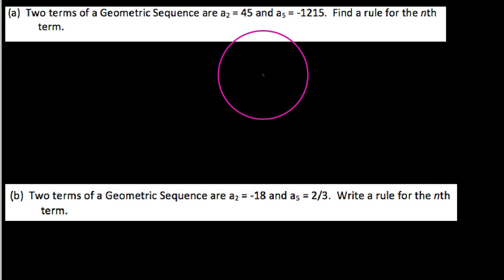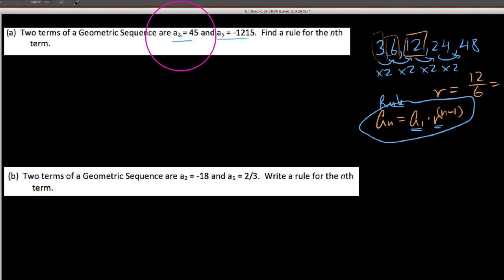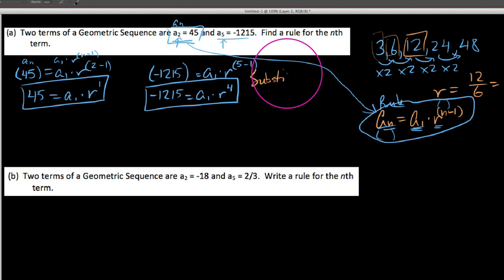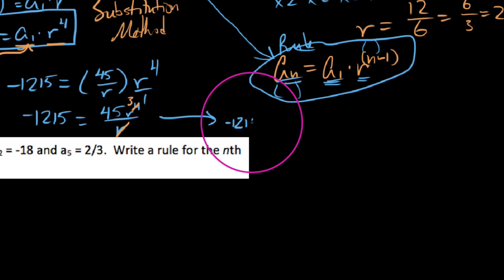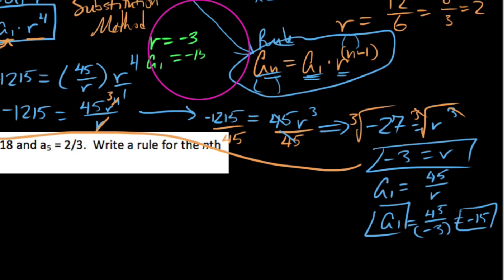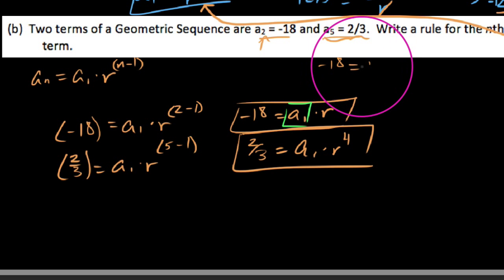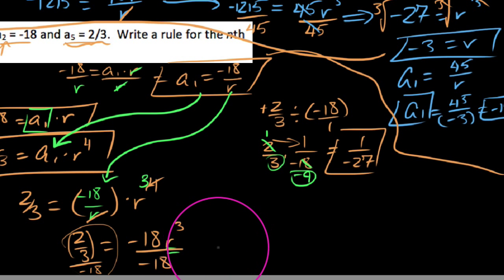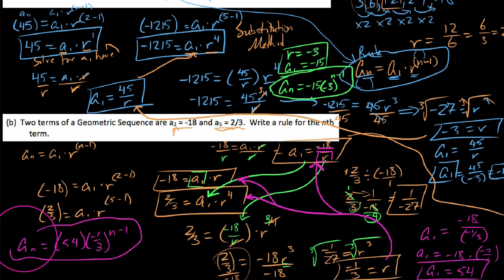11.3.3 HA2, Writing the rule for the nth term of a geometric sequence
In this video, I show how to use the substitution method in order to write the rule for the nth term of a geometric sequence.